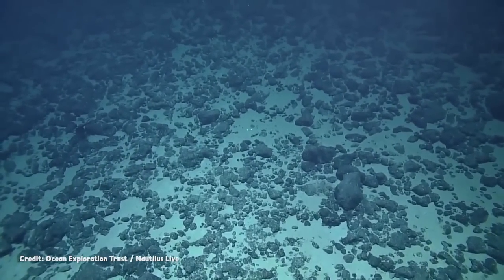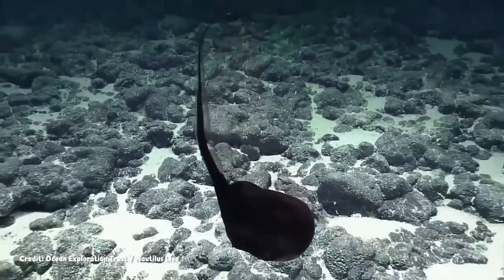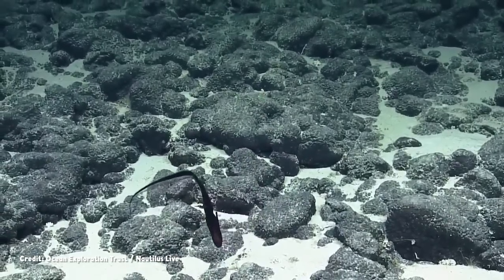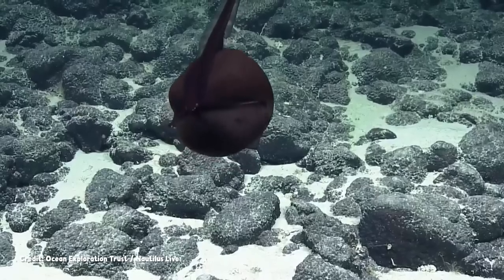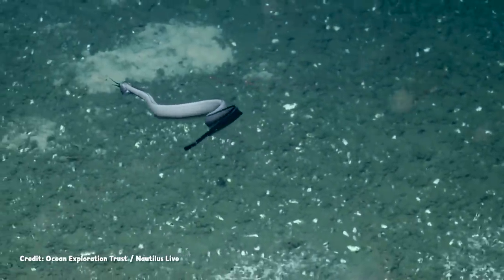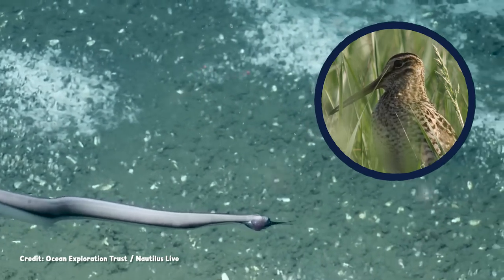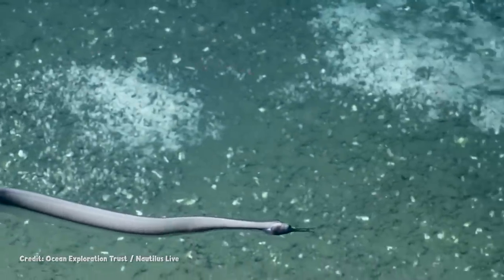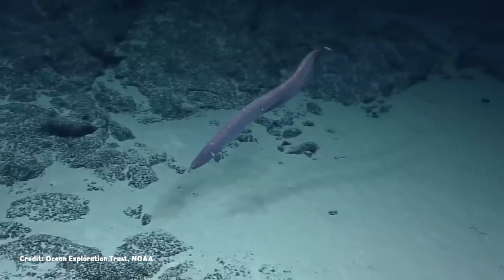An Eel Reveal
Find your wonderful, signed, limited edition art print by Emily Graslie right

These deep sea eels aren't your standard moray. They're both named for birds and there's more to them than meets the eye.